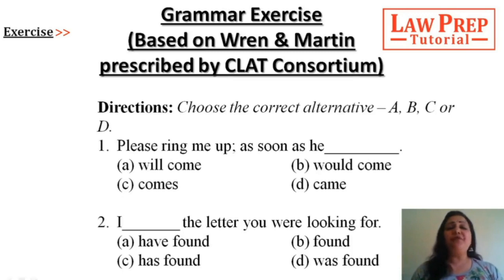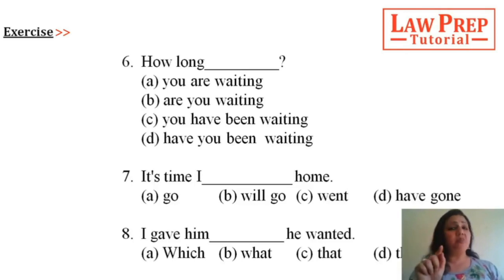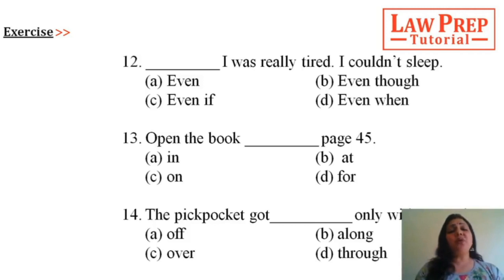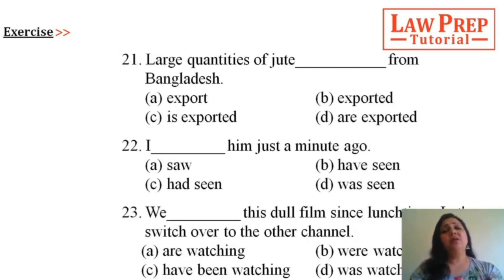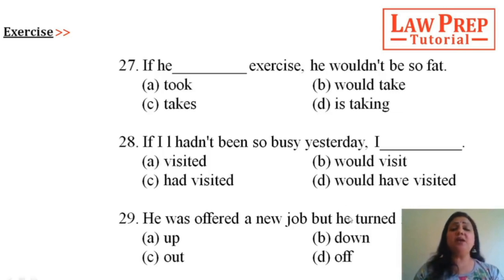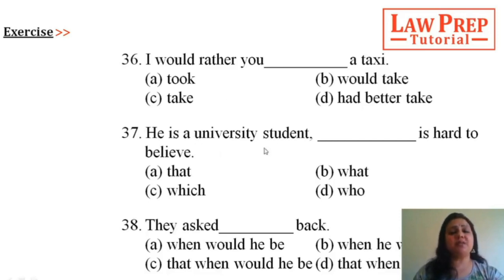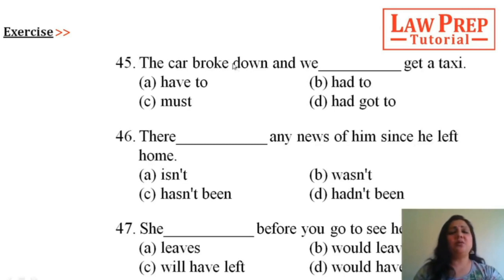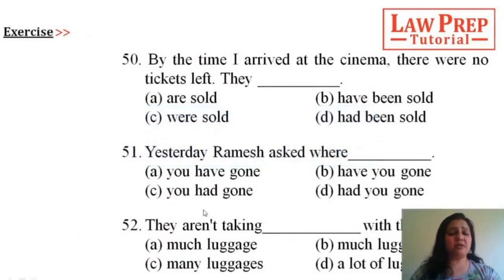Class 12 Test your grammar Part 1 by Dr. Sonia Jain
Hello viewers, here is a video by our expert faculty from LAW PREP TUTORIAL to help you out in learning for your CLAT exam 2020.